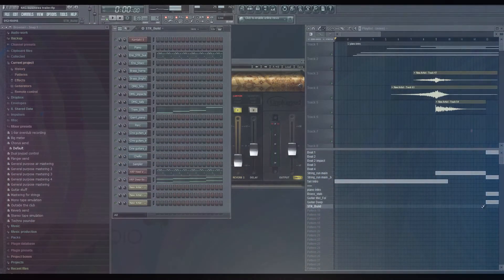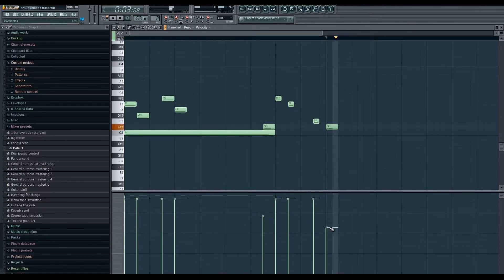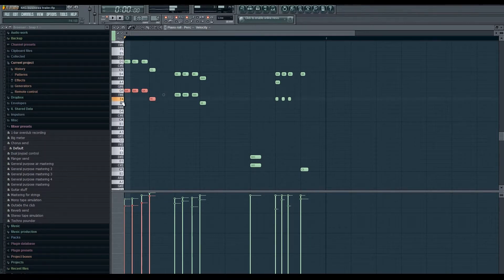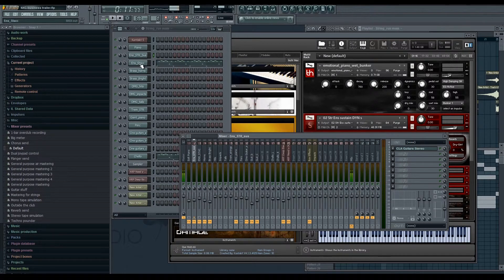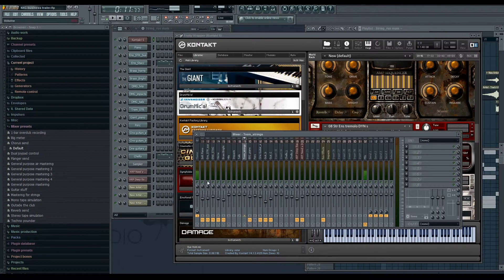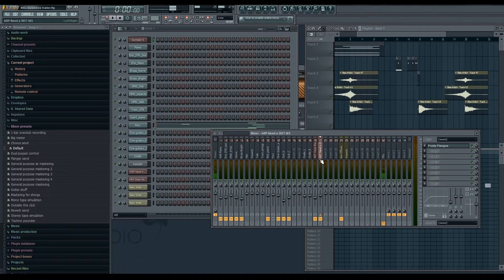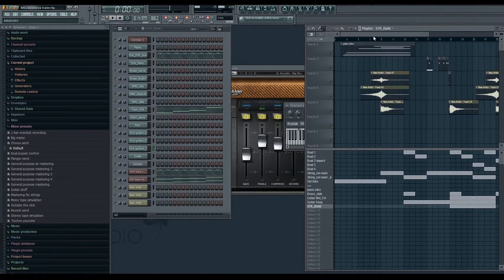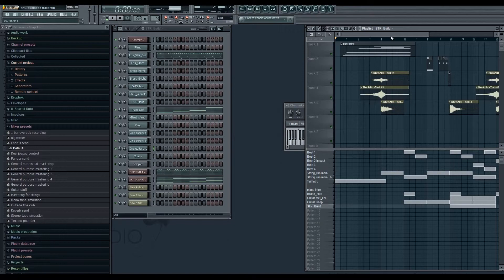Kay's pro tips_09_Producing a score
In this episode we look at making the music for the trailer we mixed last week